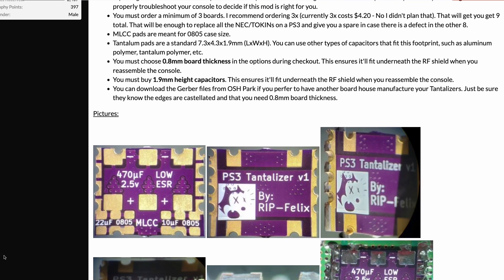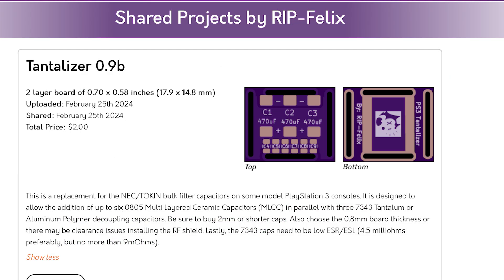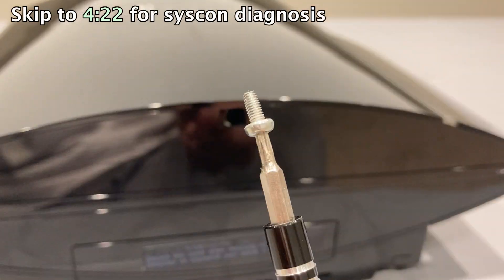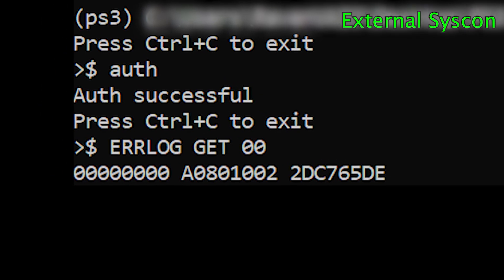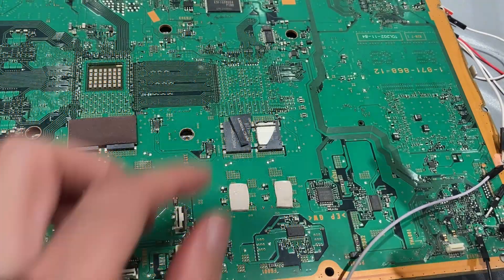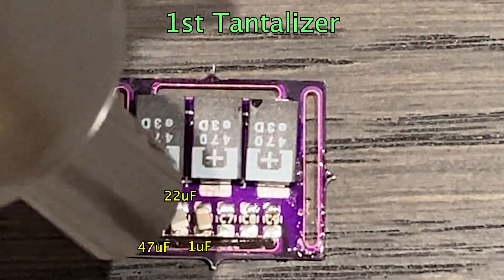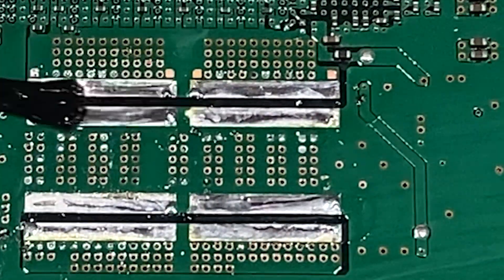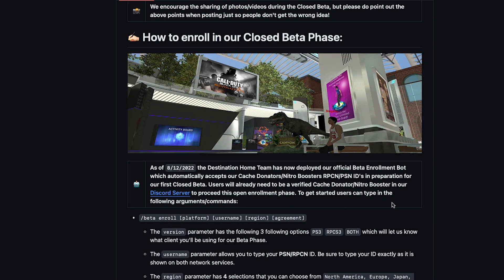‼️The latest NEC TOKIN fix for PS3 YLOD 1002 ⚠️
This is not a fix for all YLOD. It fixes only syscon error 1001 or 1002.

2024年最新のPS3の修理方法

00:00 Intro
02:13 Teardown
04:22 Syscon
05:44 NEC TOKIN removal
07:23 PS3 Tantalizer
09:49 Soldering
10:56 Testing
12:53 PSHome extraction
13:44 Final Remarks